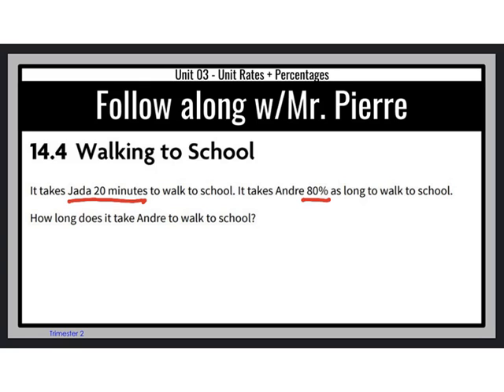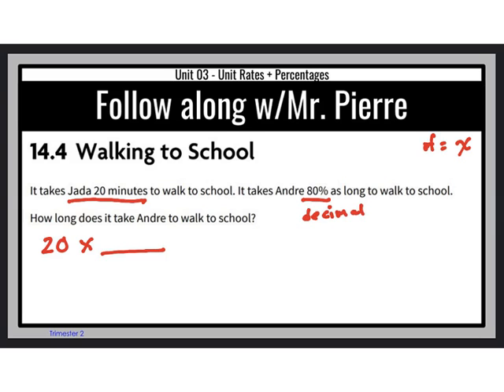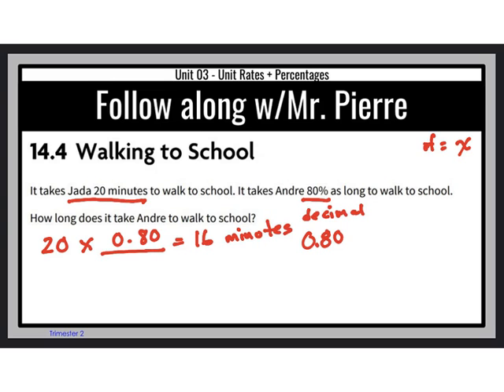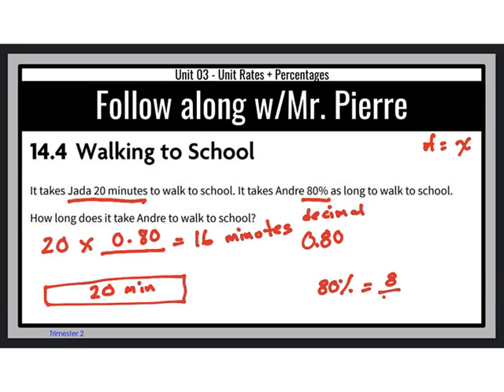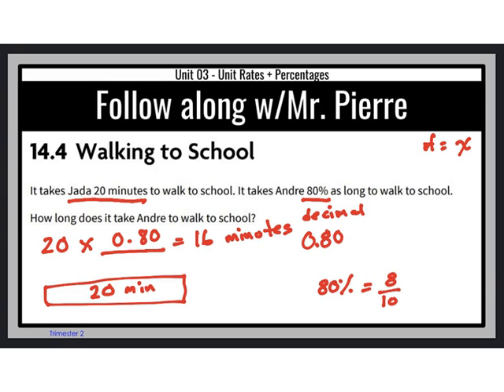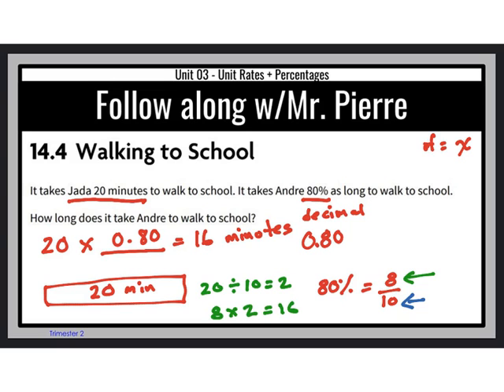2020.12.01 Follow w Mr Pierre